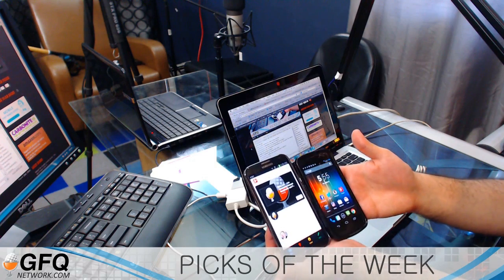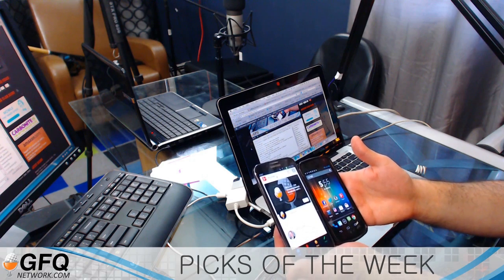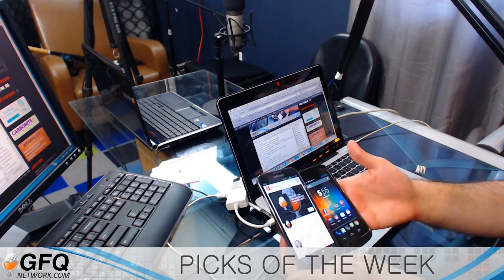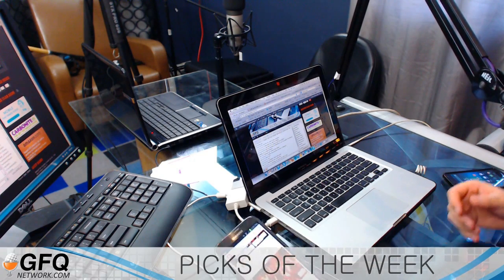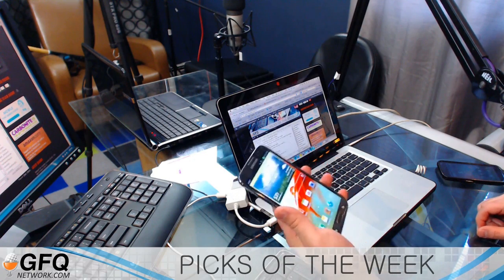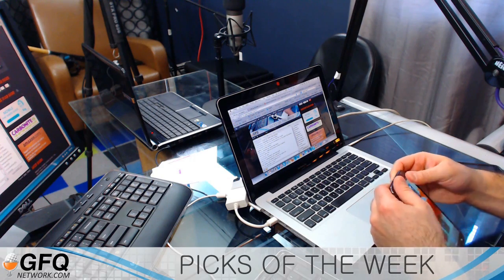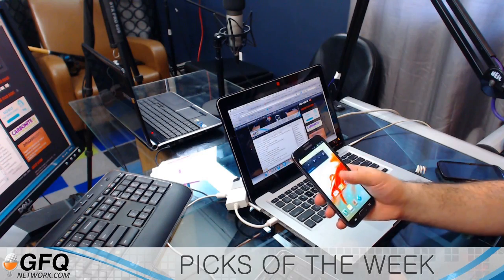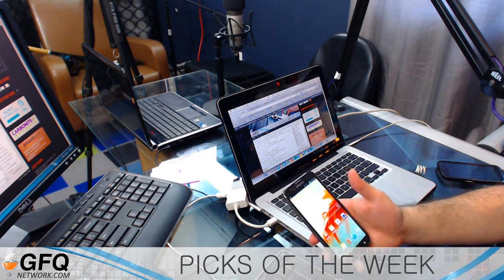Pick of the Week: Samsung Galaxy Note II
The Samsung Galaxy Note® II provides a tablet experience in a smartphone, all with 4G LTE speeds on the nation's largest 4G network. The Note II has an HD Super AMOLED™ display for spectacularly clear and bright images, and the 5.5" screen means you get more image than almost any smartphone. The Samsung Galaxy Note II also comes with an 8MP cameras for great photos and HD video, plus quad-core power and 2GB RAM that makes everything faster.